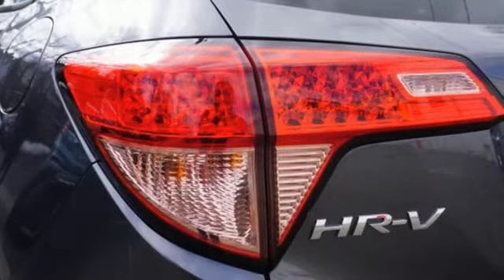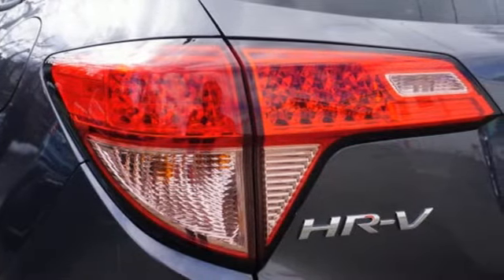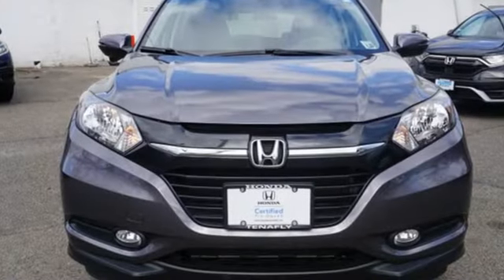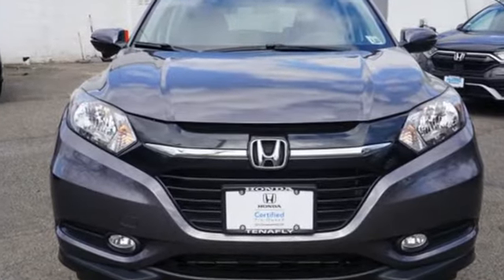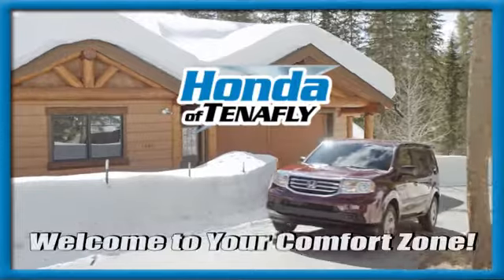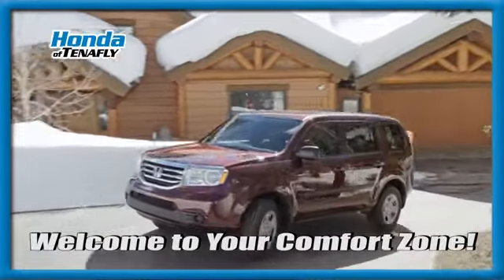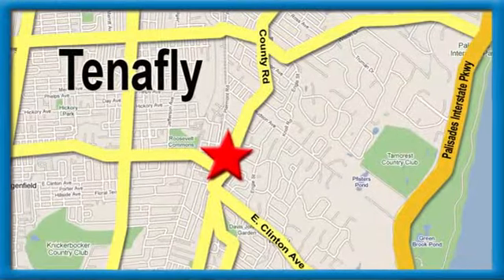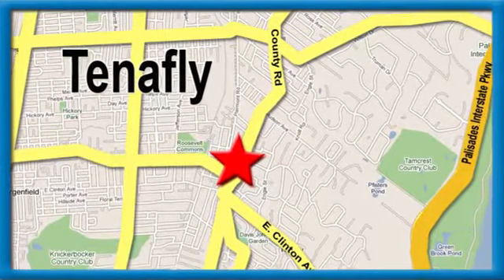Used 2018 Honda HR-V Teaneck Englewood, NJ U13634 - SOLD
Year: 2018
Make: Honda
Model: HR-V
Trim: EX
Engine: 1.8L I4 SOHC 16V i-VTEC
Transmission: CVT
Color: Gray
Interior: Black
Mileage: 20708
Stock #: U13634
VIN: 3CZRU6H54JM711773
Odometer is 1010 miles below market average! CARFAX One-Owner. Clean CARFAX. TEST DRIVE AT HOME! WE WILL BRING THE CAR TO YOU! within 15 miles. Modern Steel Metallic AWD 2018 Honda HR-V EX 1.8L I4 SOHC 16V i-VTEC Certified. HondaTrue Certified Details:brbr * Vehicle Historybr * Roadside Assistancebr * Limited Warranty: 12 Month/12,000 Mile (whichever comes first) after new car warranty expires or from certified purchase datebr * Transferable Warrantybr * Vehicles purchased within New Vehicle Limited Warranty period: extends New Vehicle Limited Warranty to 4 years*/48,000 miles*. Roadside Assistance for the duration of the Certified Pre-Owned Limited Warranty. Up to two complimentary oil changes within the first year of ownership. SiriusXM 90-Day Trialbr * Warranty Deductible: $0br * Powertrain Limited Warranty: 84 Month/100,000 Mile (whichever comes first) from original in-service datebr * 182 Point InspectionbrbrType your sentence here.brbrbrHonda of Tenafly is New Jersey's First Honda dealership established in 1971. Family owned and operated for 48 years, we proudly serve all of New Jersey, New York, Connecticut, Pennsylvania and the entire world. * WE FINANCE * WE SHIP WORLDWIDE * Not all pre-owned vehicles come with 2 keys. Expect pre-owned vehicles to have minor nicks, chips. All prices plus tax, title, lic, and $699 documentary fee. Pre-owned internet prices exclude $895 Pre-delivery Service Inspection Fee.

Address:
28 County Road